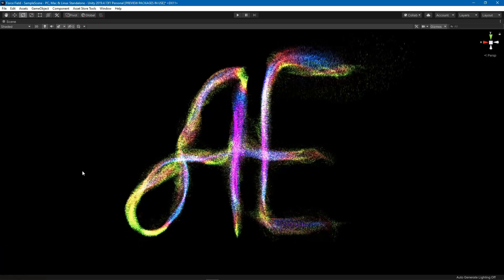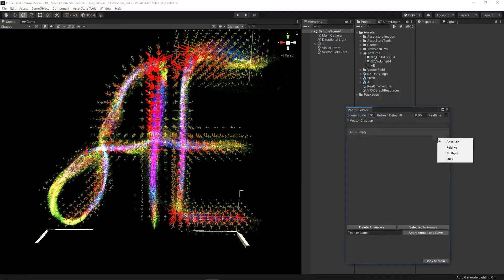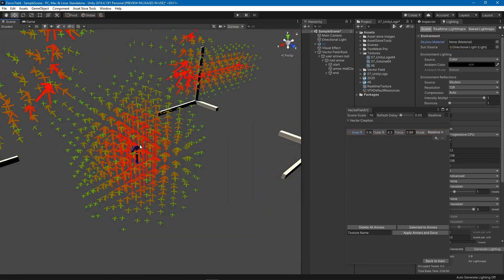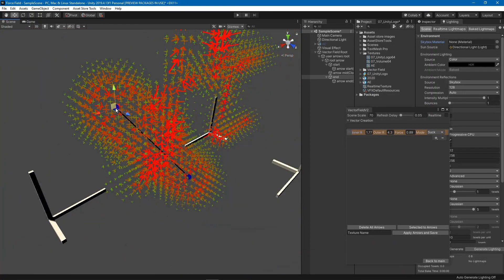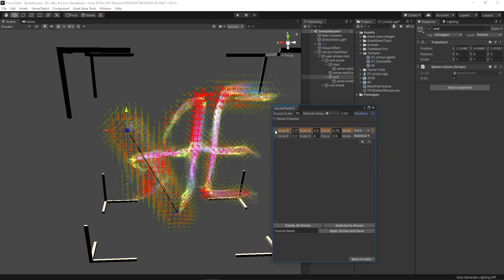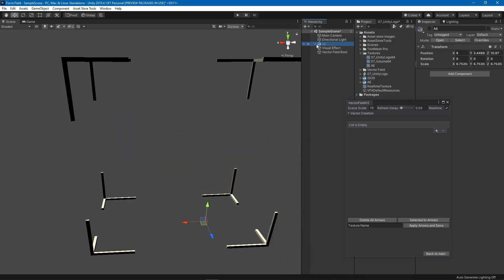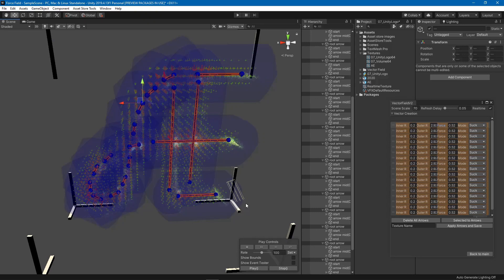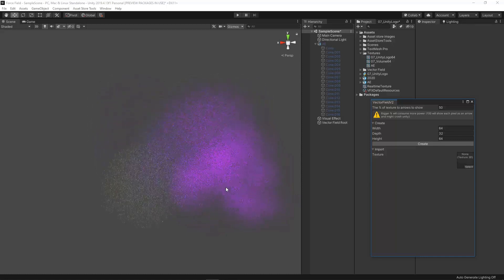Vector Field Maker V2 (Tutorial and Showcase)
Vector Field V2 with huge performance improvements, 2 new arrow types and a bunch of usability changes.

                            Popular Links

                               Free Stuff